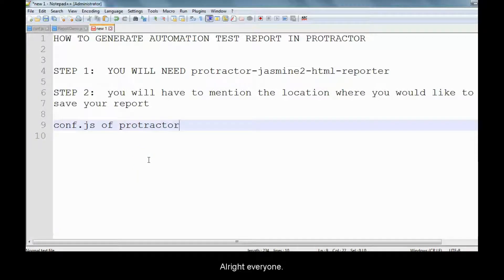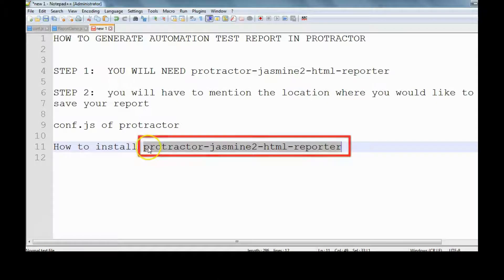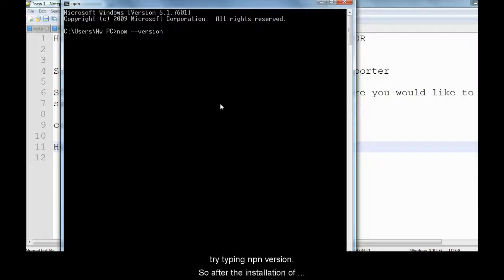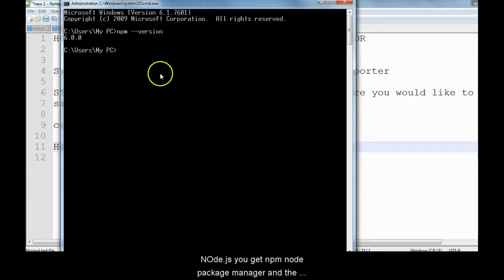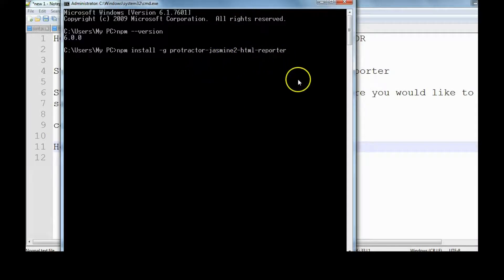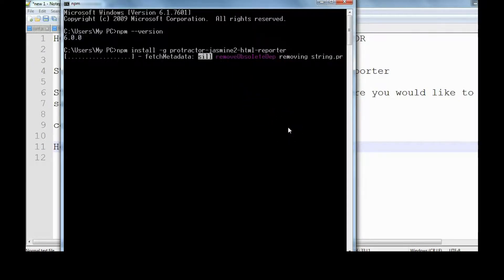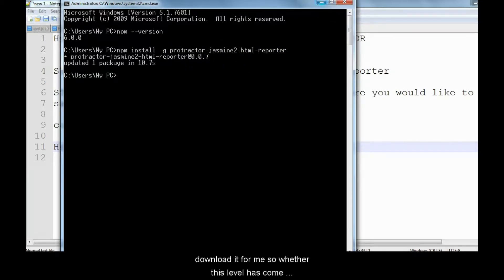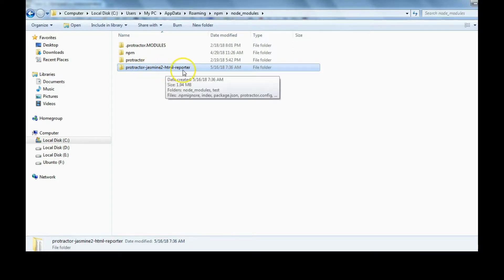Protractor tutorial #13 : Install protractor-jasmine2-html-reporter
This video contains  Install protractor-jasmine2-html-reporter.